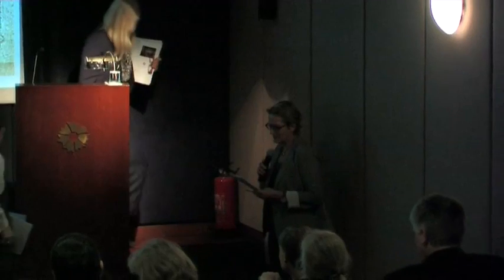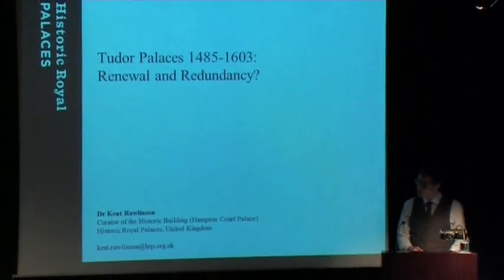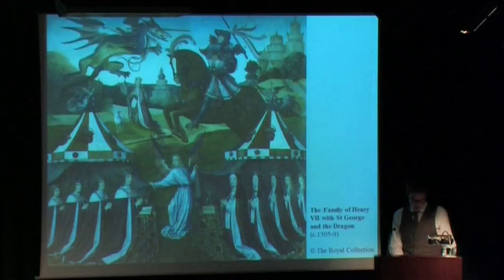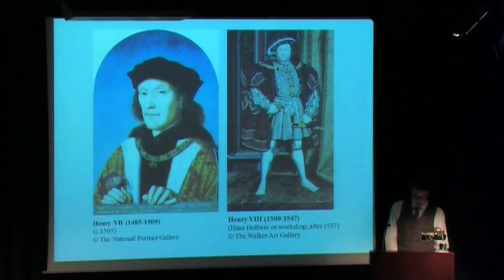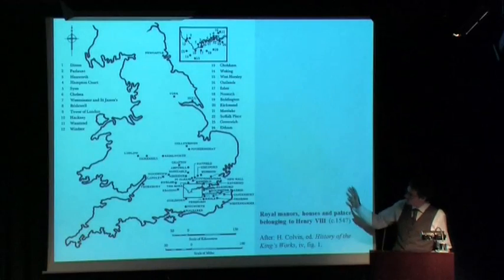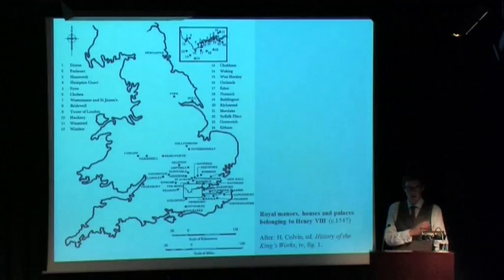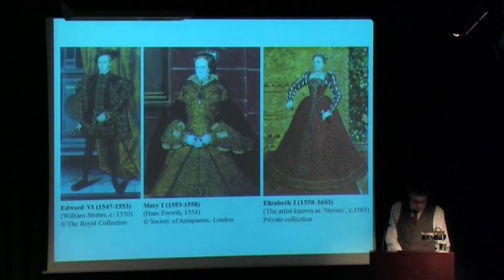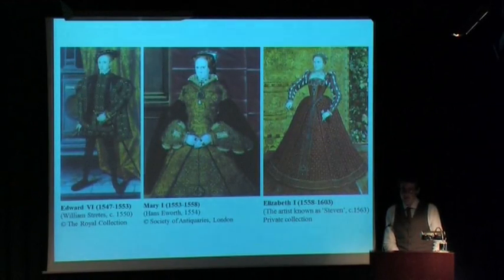Tudor Palaces 1485-1603: Renewal and Redundancy?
Kent Rawlinson

This talk took place on 20th October at Pera Museum, the 3rd and final day of the international colloquium "The Emperor's House: Palaces from Augustus to the Age of Absolutism".

Organized jointly by Suna and İnan Kıraç Foundation İstanbul Research Institute and Alexander von Humboldt Foundation at the Pera Museum Auditorium on 18 - 20 October, the international colloquium entitled, "The Emperor's House: Palaces from Augustus to the Age of Absolutism," focused on eastern and western palaces through archaeology, architecture, court etiquette, and ceremonies. In this regard, the colloquium aimed to present new perspectives on cross-cultural interaction.